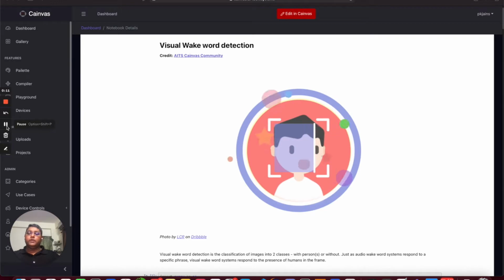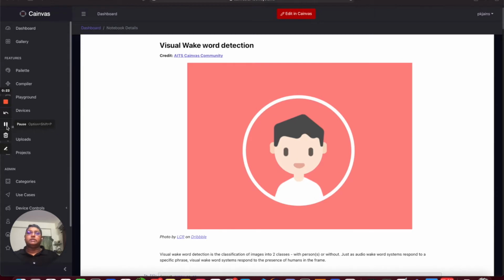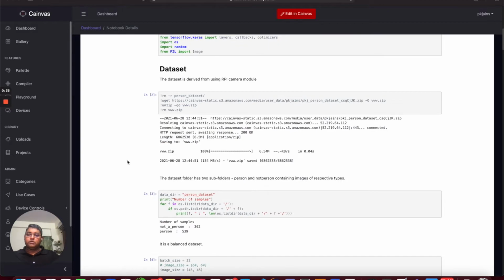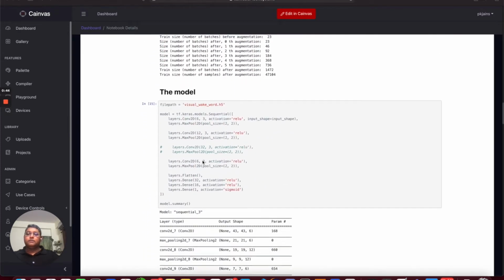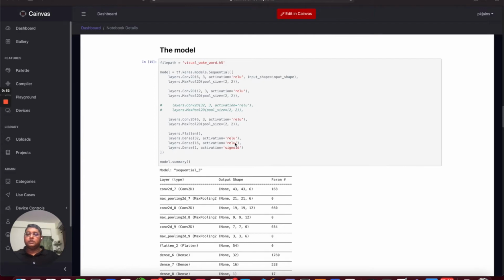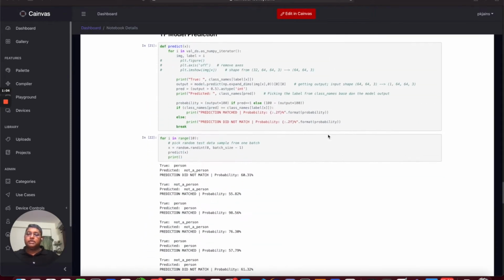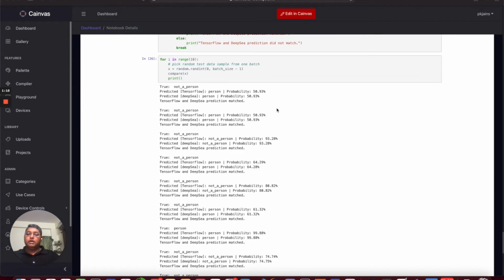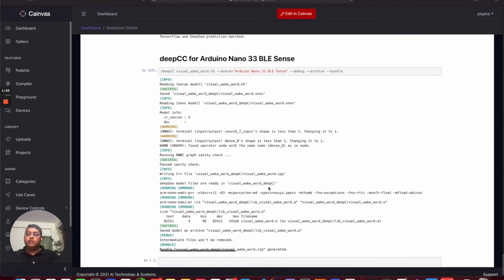Person Detection on Arduino Nano BLE 33 Sense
cAInvas is bolstered by native integration of deepSea inference framework and a compiler designed for embedded devices. It comes with python and c++ notebooks to develop end-to-end application with autoML and ensemble of ML models.

Best of all, it is free for all students, researchers and hobbyists to spread fast adoption of ML models for tiny devices.